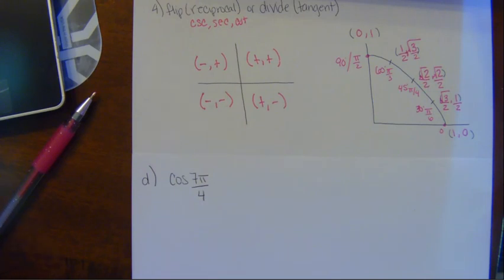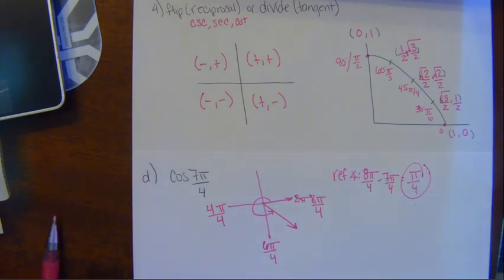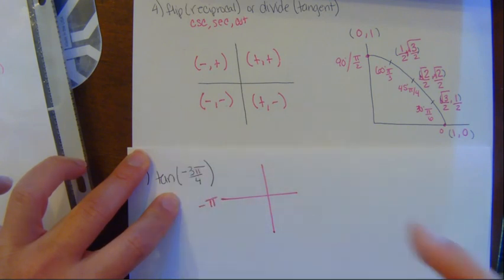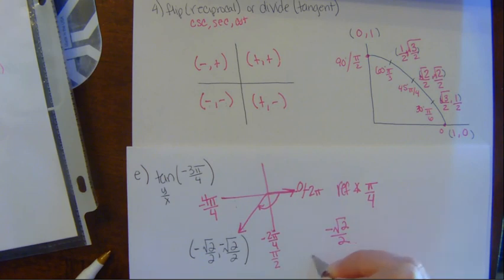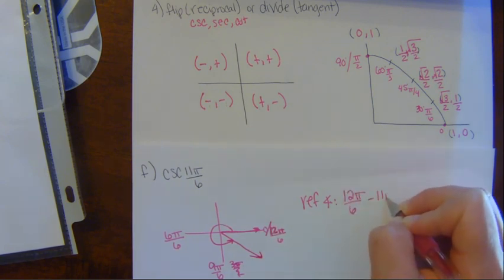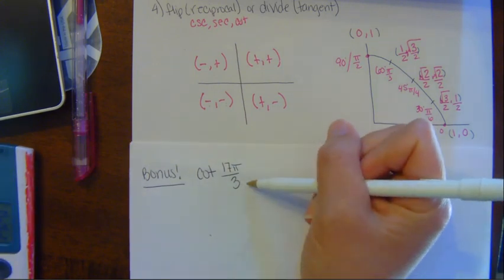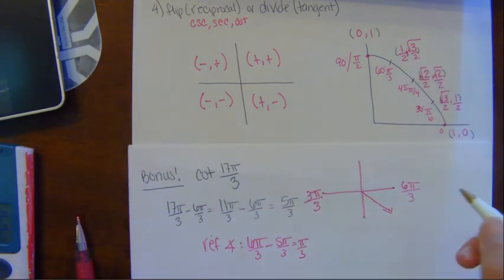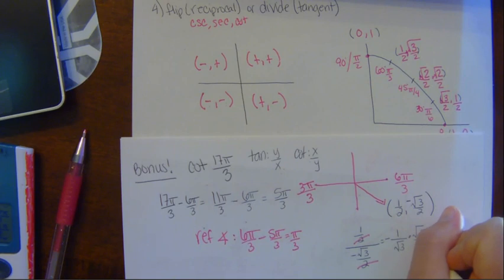9 4 Evaluate Angles Radians